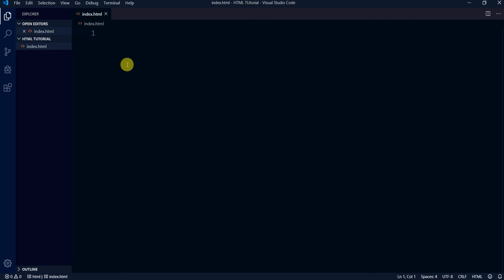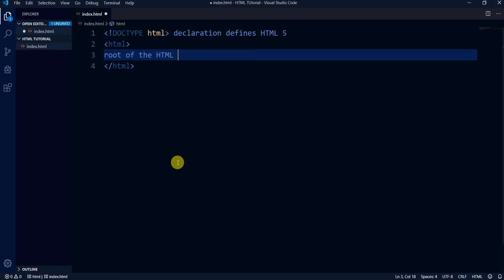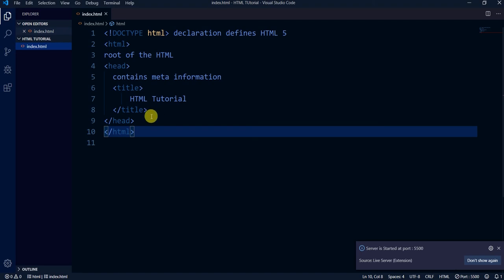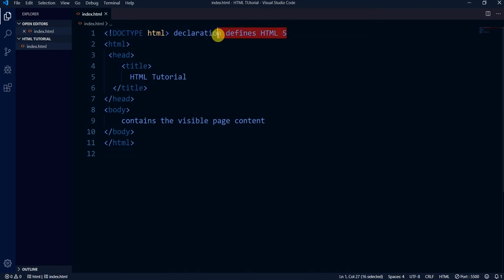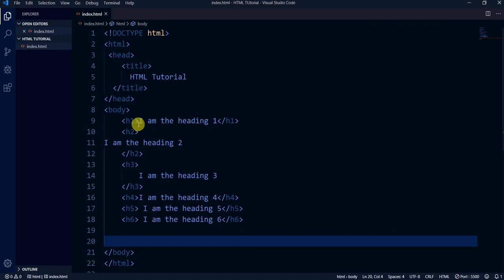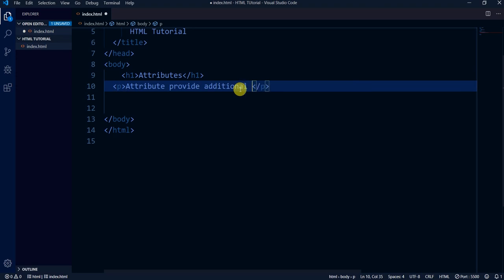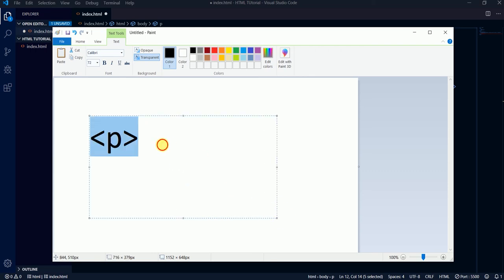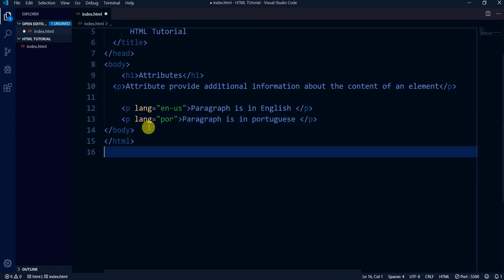HTML 5 Tutorial | Lesson 1 | Beginner to Advance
Hi everyone I have started a series of HTML 5 from Basic to Advance and in this video, you will learn about HTML5, HTML5 header, HTML 5 Tags and all the basics of the HTML. This is the first video of the series.
Happy Coding!